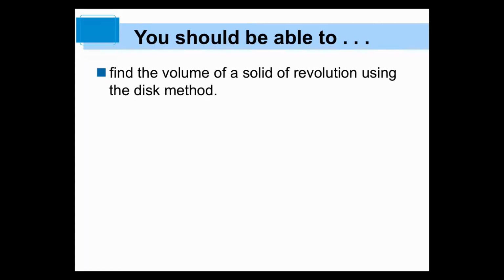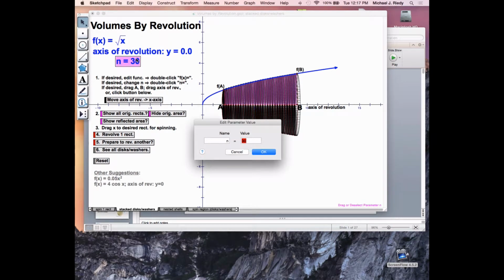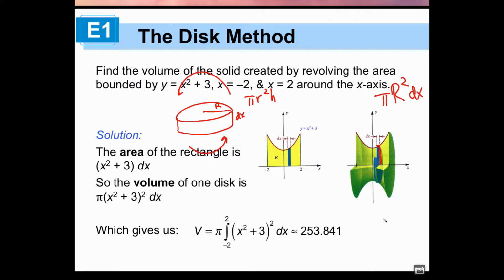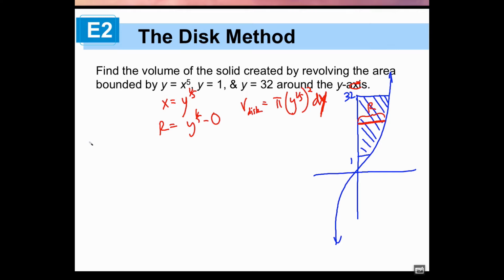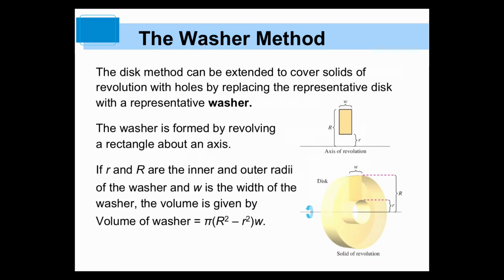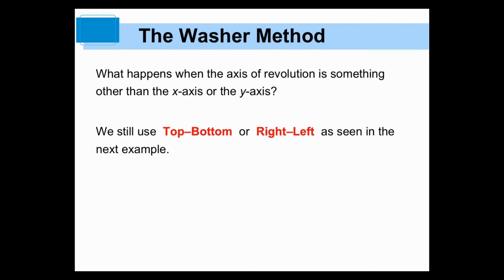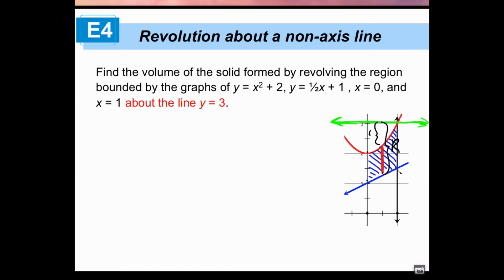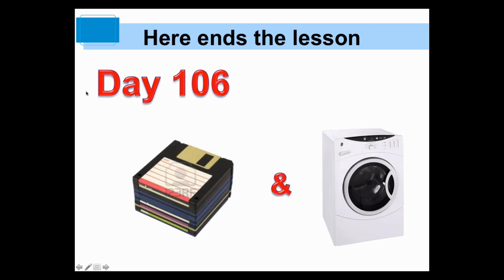Calculus: Volumes Using Disks & Washers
Volumes using disk and washer method.